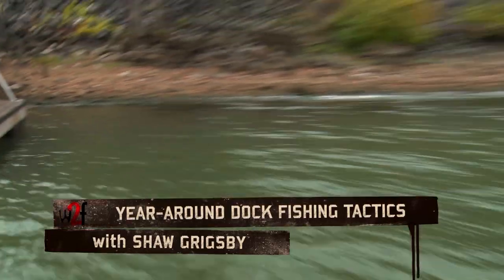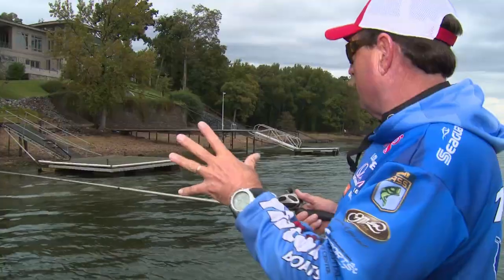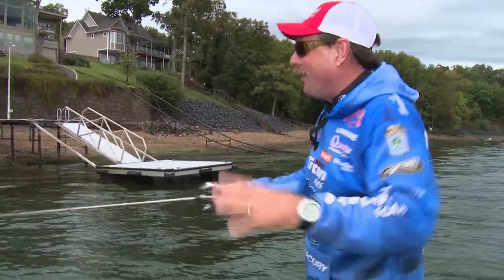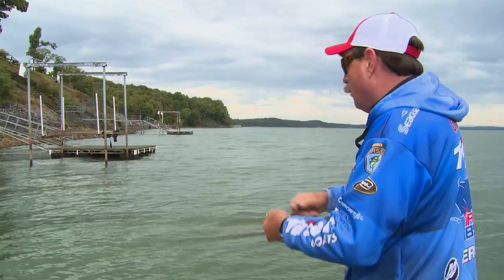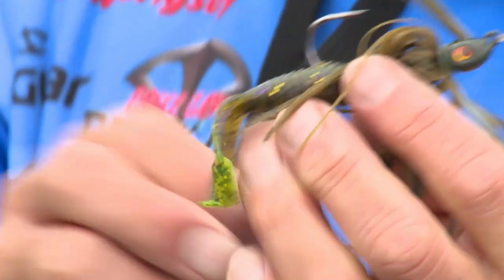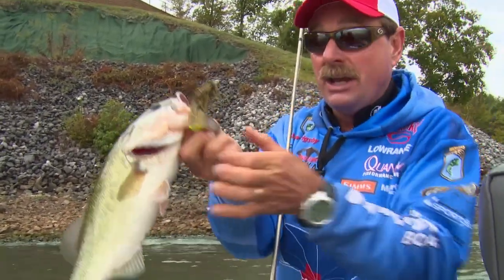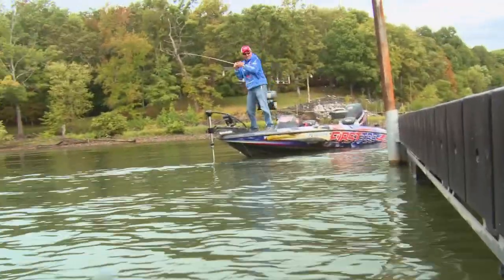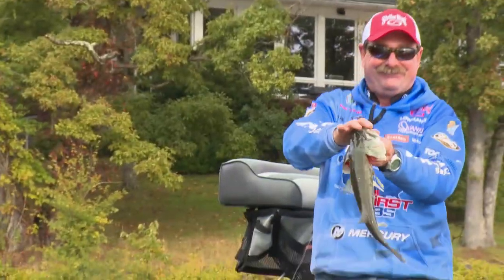Year-Round Dock Fishing with Shaw Grigsby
Shaw Grigsby talks about fishing and understanding why bass use docks to make your presentations better. A lot of how he thinks about docks and fishing them as he moves around the country through various seasons. Great information from a great angler!